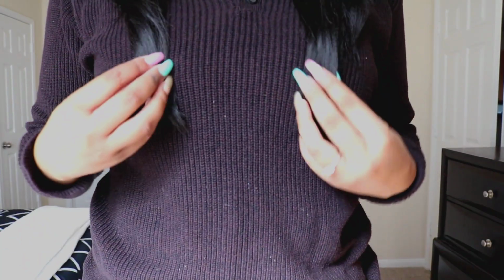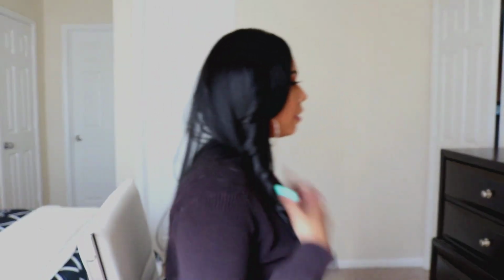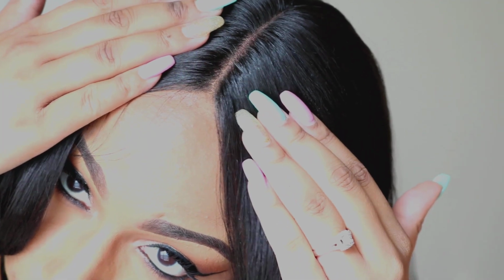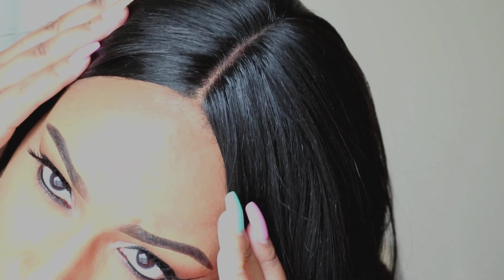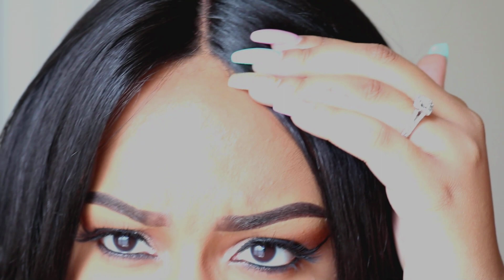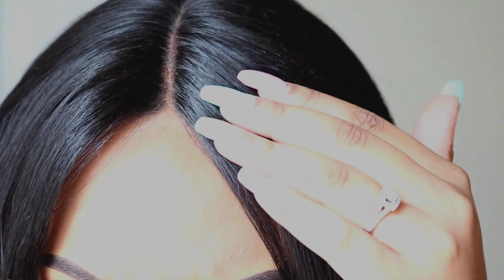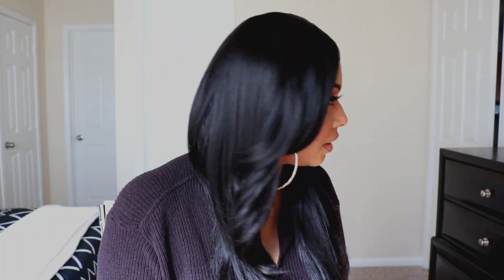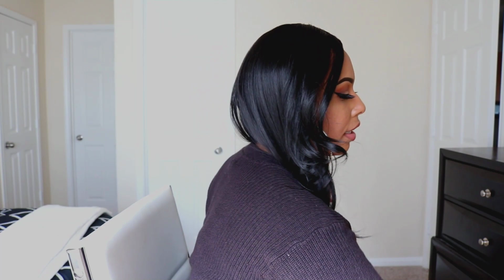Outre Synthetic I-Part Swiss Lace Front Wig Jasmine | Glamourtress.com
WIG GRIP

Solid Backdrops
Sequin Backdrops

Soft Boxes